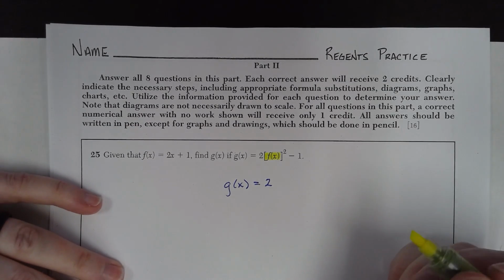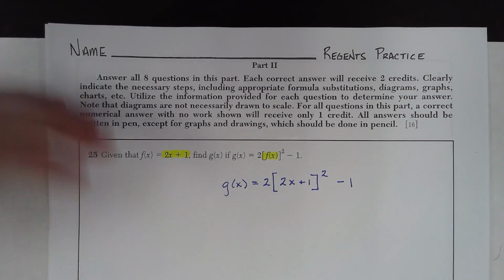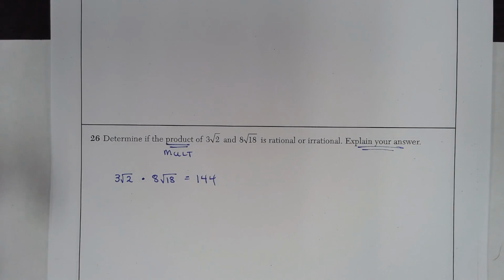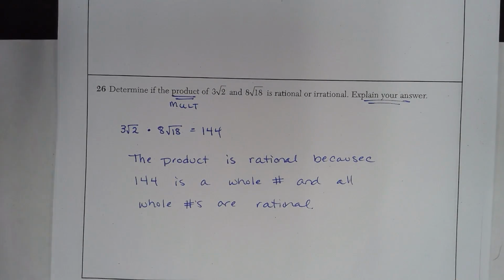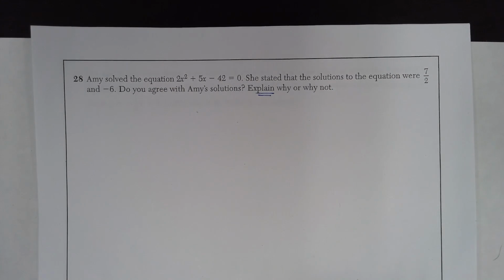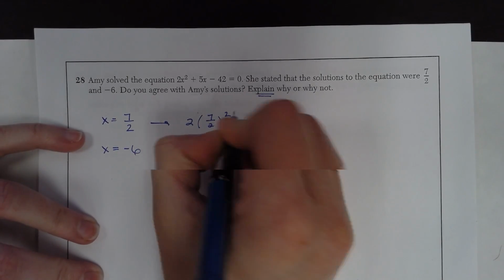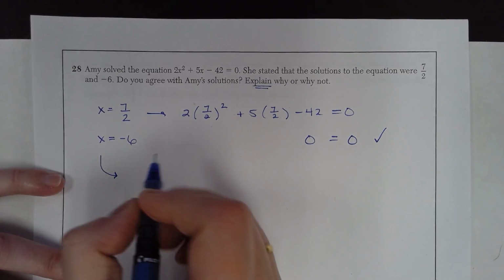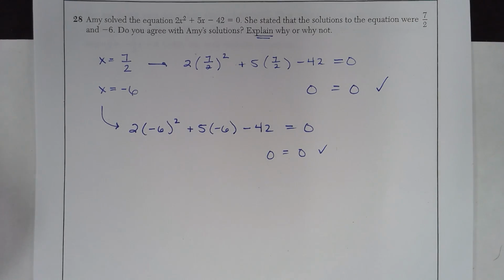Regents Practice 25 26 28